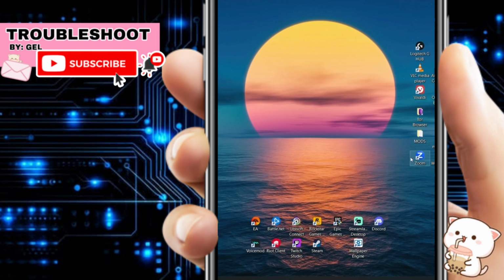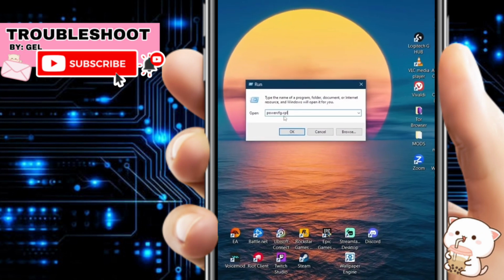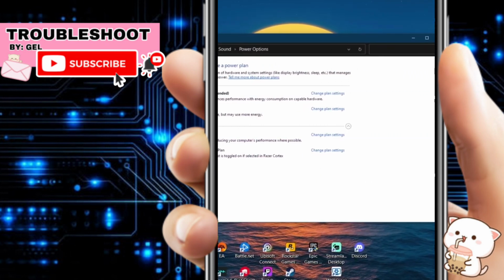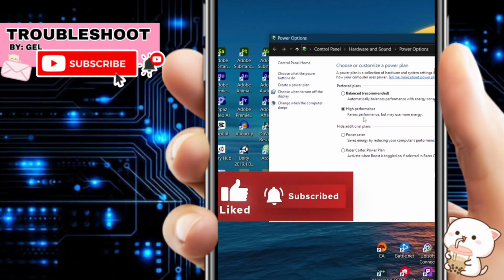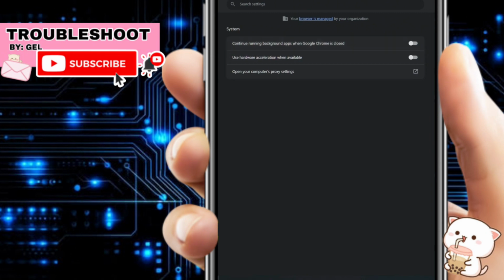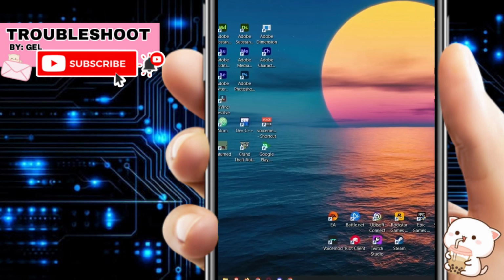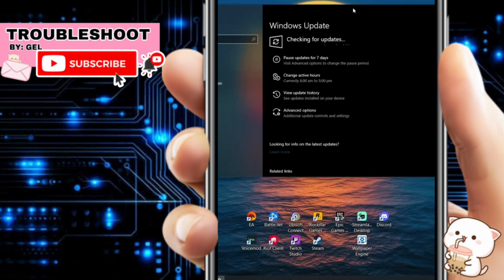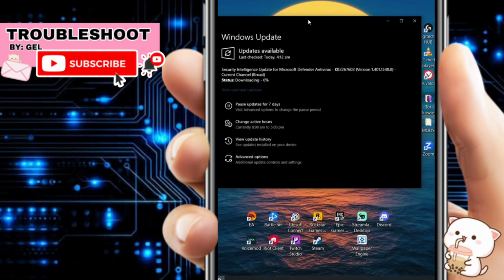HOW TO FIX 100% CPU USAGE WINDOWS 10 WHILE GAMING 2023 | STEP BY STEP TUTORIAL | TROUBLESHOOT BY:GEL